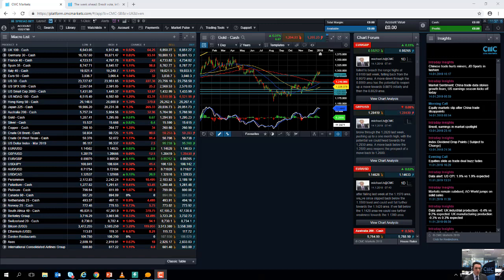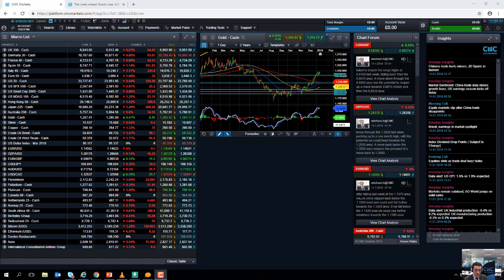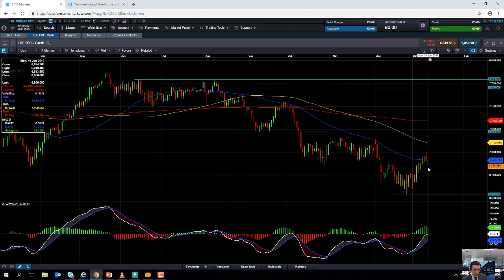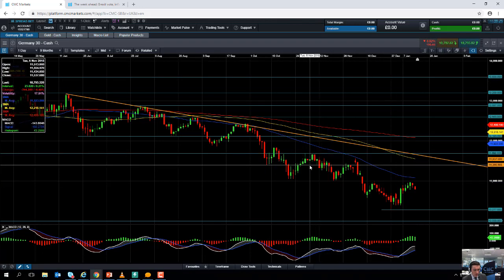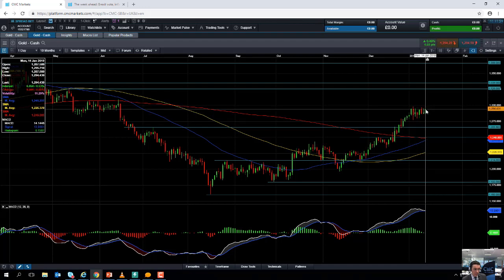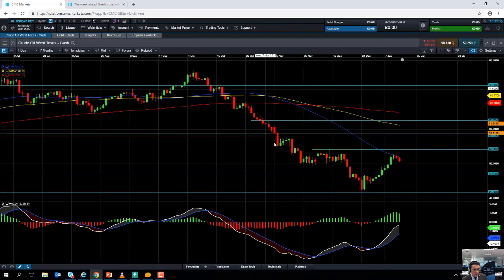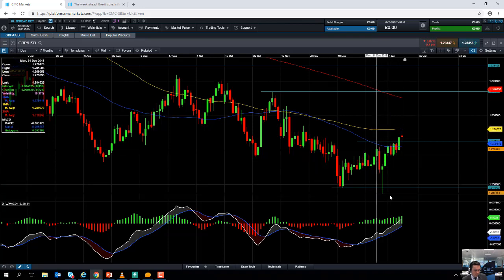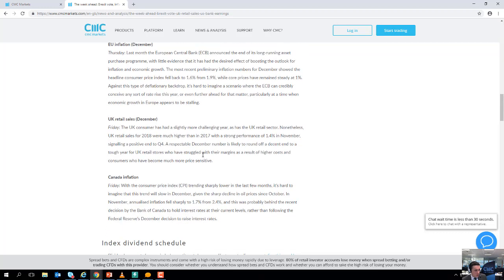Monday market update - 14th January 2019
David talks about the decline in European stocks due to the poor Chinese trade figures, and looks ahead to the week ahead.